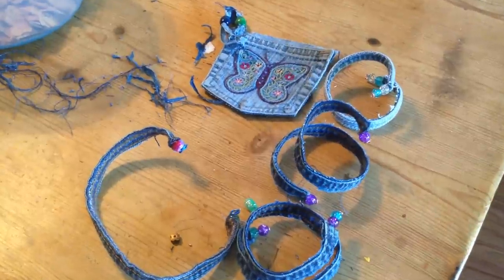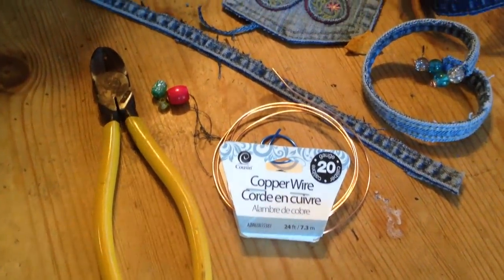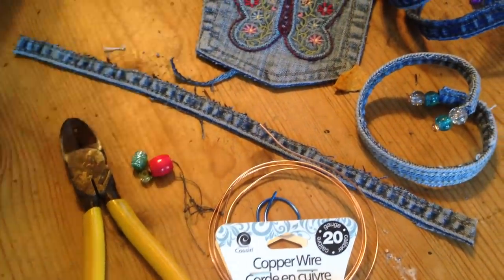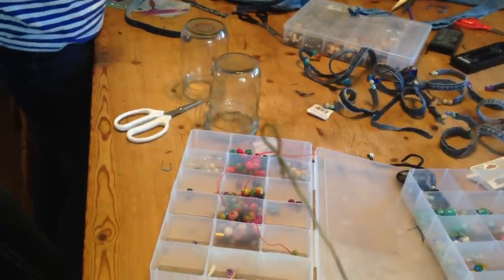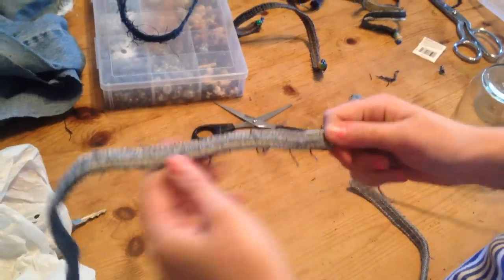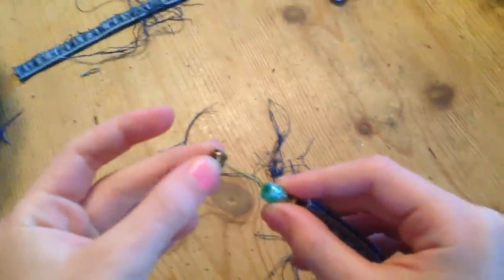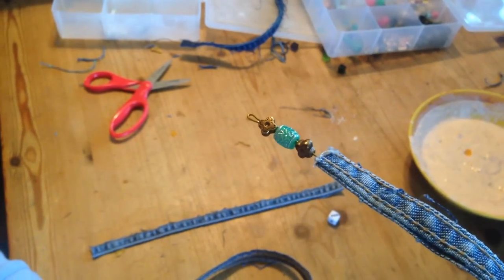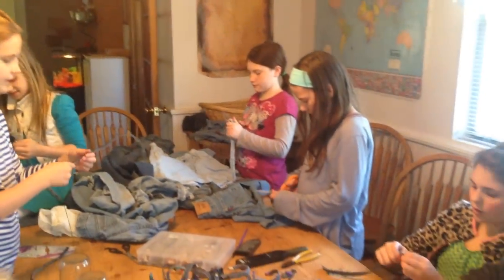How to make a Bracelet | DIY Upcycled Jeans | How to make Denim Jewelry Bracelets DIY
DIY Upcycled Jeans | How to make Denim Jewelry Bracelets
Pinterest Upcycled Denim Jeans Jewelry Craft
Watch how to make a shabby chic denim jean bracelet from your old jeans!

"Wear your jeans! Today I made this shabby chic bangle bracelet.  From the inseam of an old pair of Levis."

"A jean bracelet can come from old jeans that you no longer wear. You will love the outcome and love the fact that it may only take you about 25 minutes or so to make. You will not need much except maybe a few beads here and there."

Celebrate Earth Day in style! Since this holiday is all about repurposing, we used an old pair of jeans and turned them into a bracelet!

1. Supplies: metal wire, old jeans, beads, scissors or wire cutters

2. Cut the inseam from your jeans. Make sure it’s long enough to wrap around your wrist twice.

3. Fold the end of the wire over, this makes it easier to Feed the wire through the inseam (Warning: This can be a bit time consuming! ). Make sure you leave about an inch of wire on either side of the bracelet hanging out so you can attach your beads.

4. Feed your beads at each end, and secure them by wrapping the wire tightly around. Place around your wrist. We think this would be awesome with colored jeans as well. Enjoy your new jewelry!

We will always answer your questions and comments below!

Watch how to make a DIY Upcycled Old Jeans to Shabby Chic Denim Bracelet on YouTube!